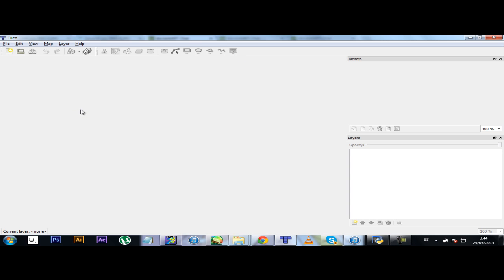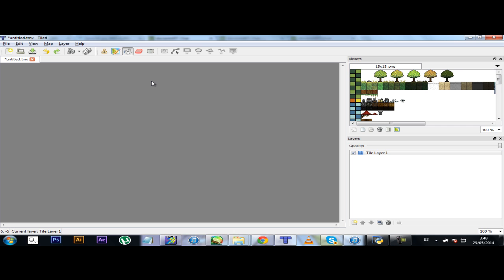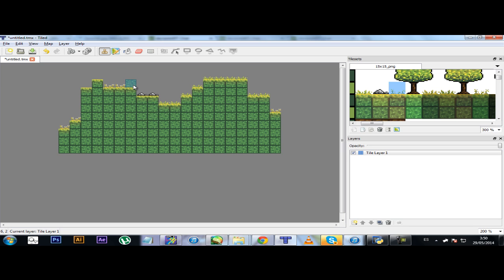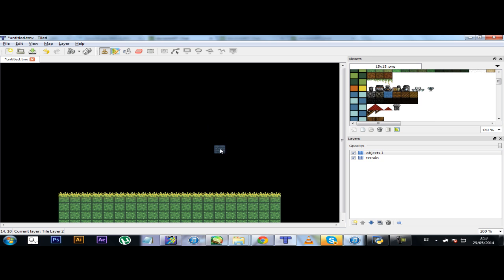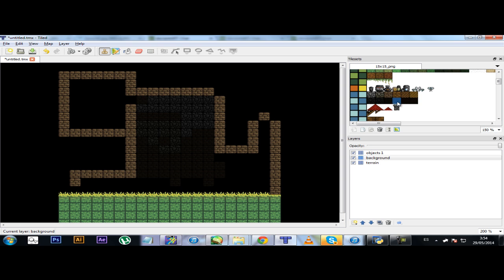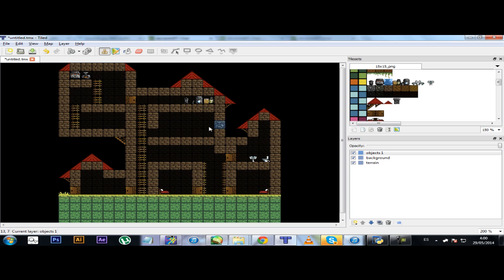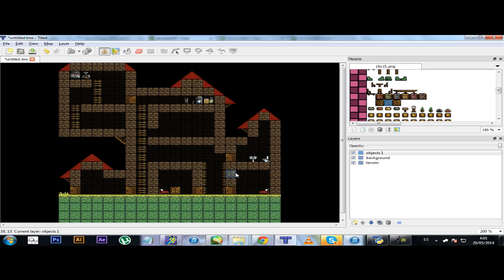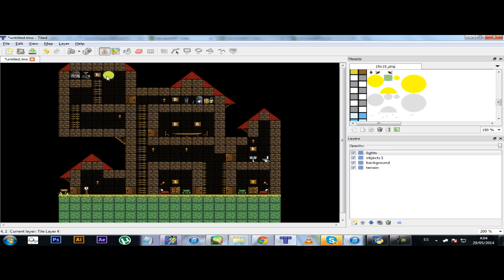Titanium Editor Basic Tutorial